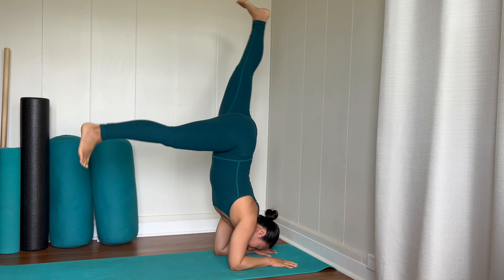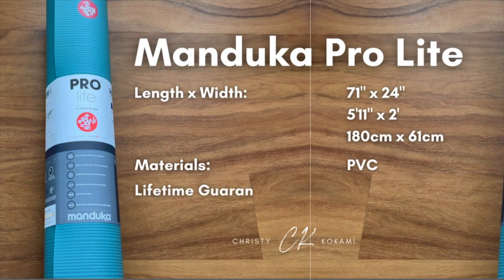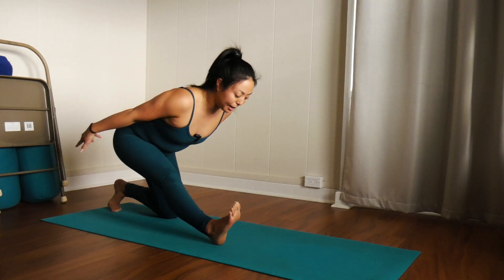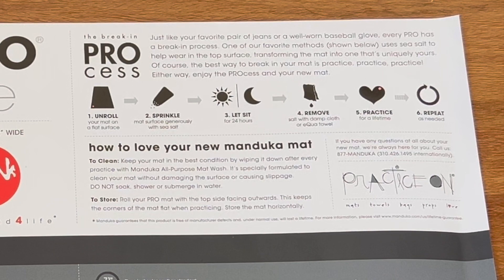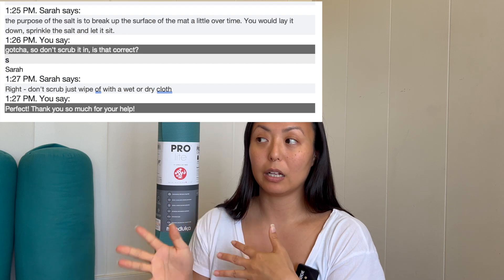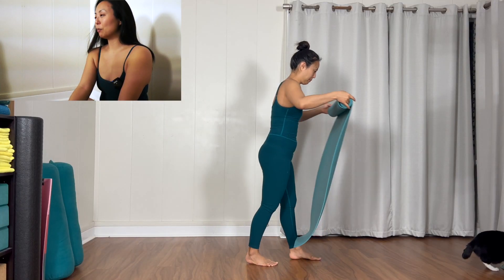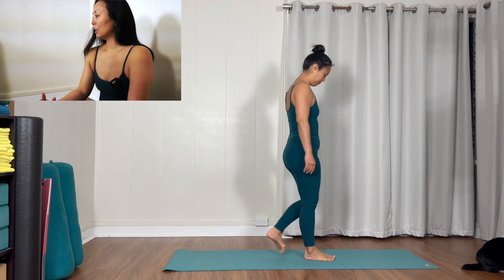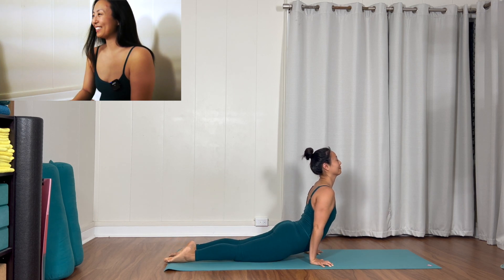Manduka Pro Lite yoga mat review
The Manduka pro lite yoga mat is a popular crowd favorite for yogis traveling from home to studio. The mat is easy to transport while still offering a lot of cushioning for joints (very helpful for yogis with sensitive knees) and is easy to clean due to its closed cell construction. In this review, I go over the specs and features of the yoga mat, give first impressions and review that mat after practicing on it without going through the break in process of salting and sunning the mat. Let's see if the mat is too slippery to practice on without breaking it in!